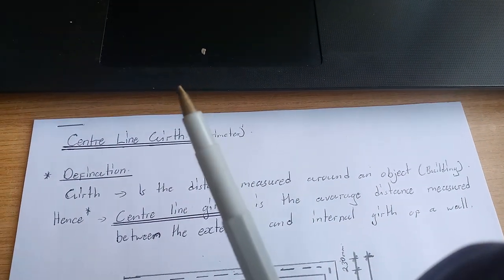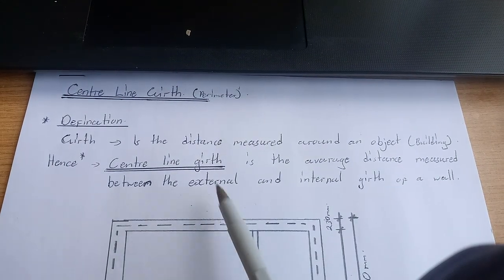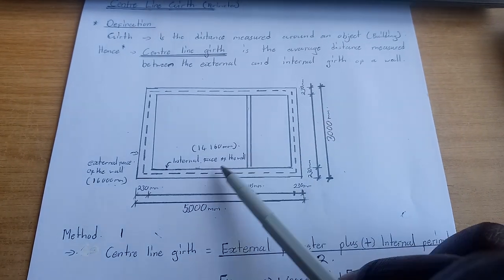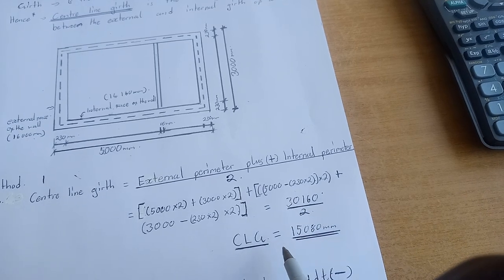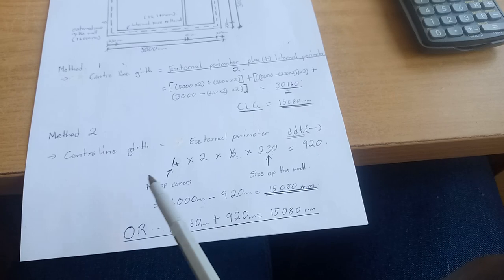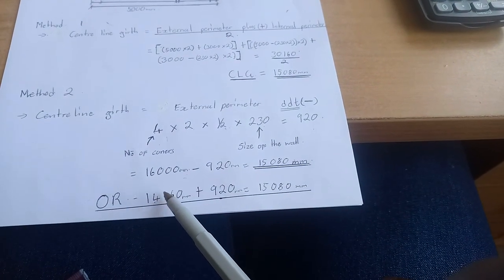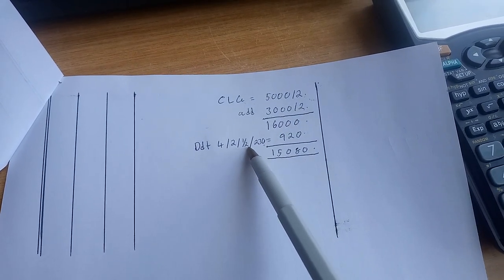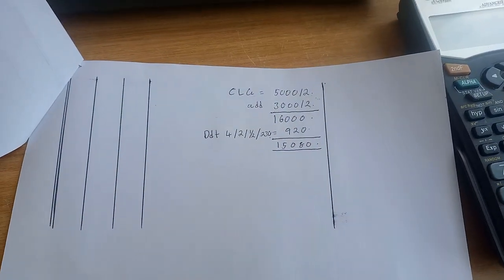Center Line Girth, explained and how to calculate in Take off sheet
Hey guys so today's video is on center line girth . i know there are other videos on YouTube about it but i felt like making a video maybe it will help you guys Thanks For watching